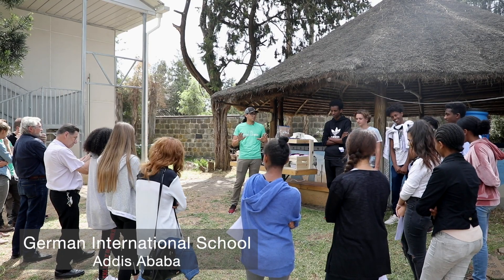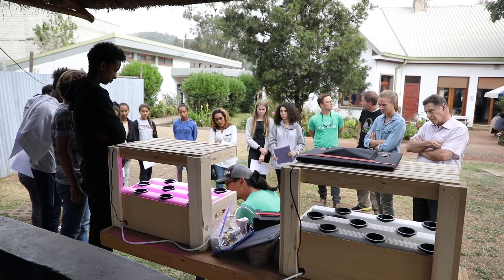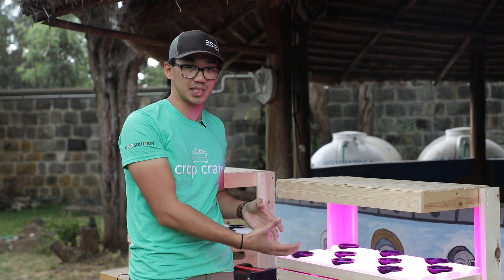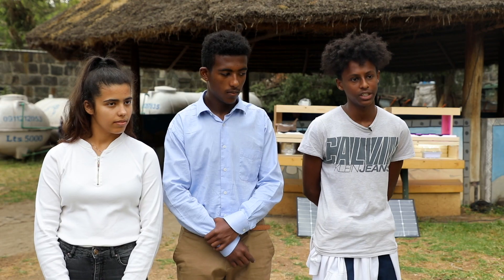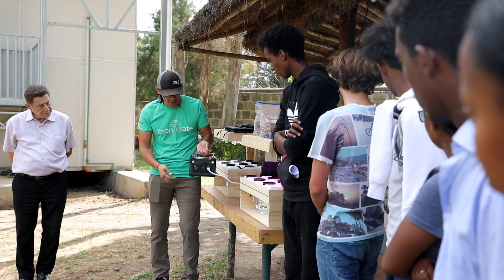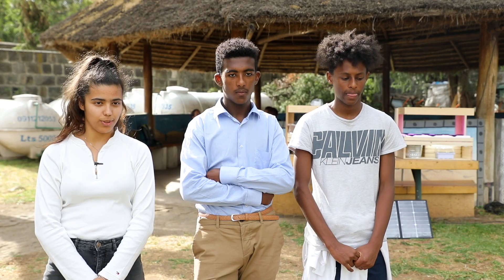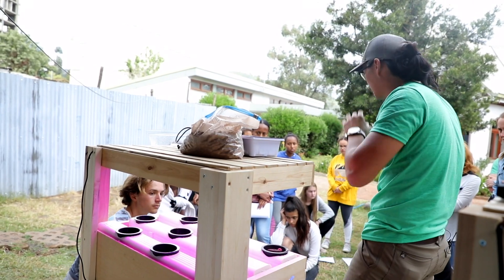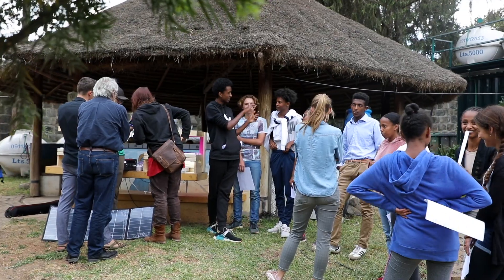Rich Oats for Africa: Close Up - German International School Addis Abba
We interview GIS science teacher, Jana, and three students from her 10th-grade class. They talk about their interest in using the Crop Crate for school projects and the students explore their new interest in agriculture.